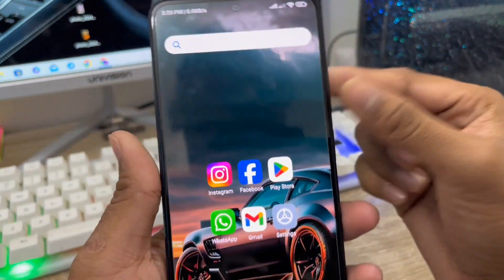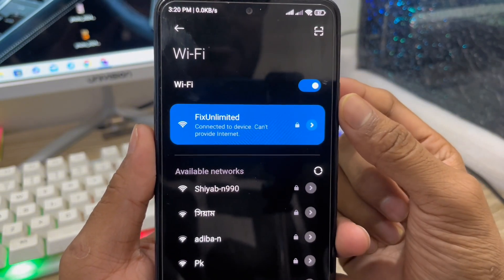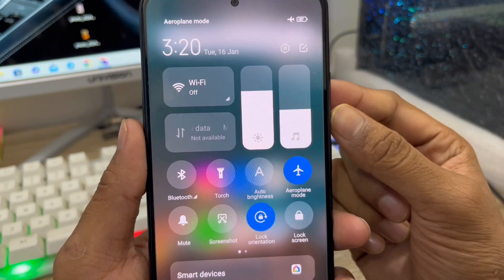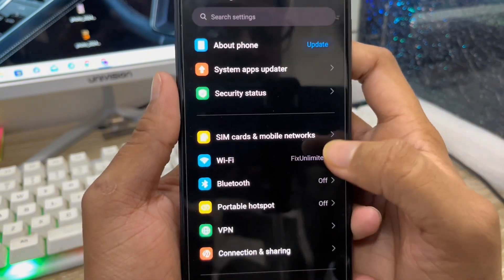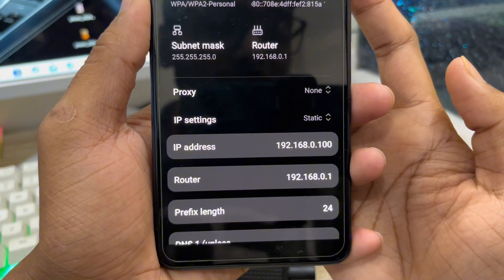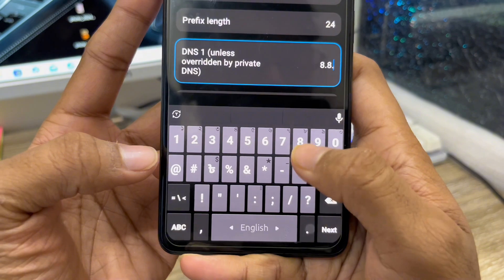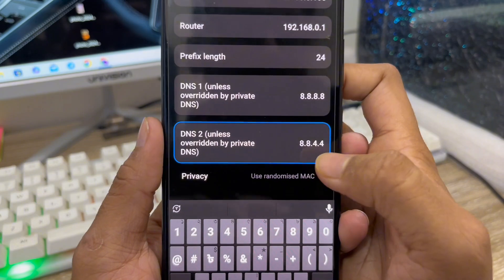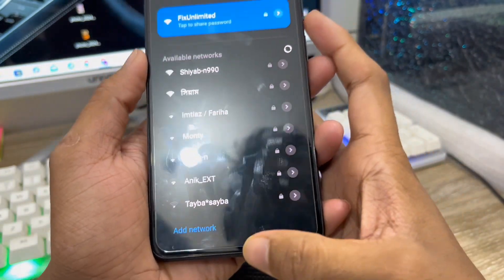How To Fix WIFI Connected To Device But Can't Provide Internet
Is your WIFI showing you WIFI Connected To Device But Can't Provide Internet problem on your android? Or you are getting problem with connected to device can't provide internet error, then you must have to be watch this full video to know how to fix your WiFi connected but not
providing internet problem or WiFi can't provide internet error on android.